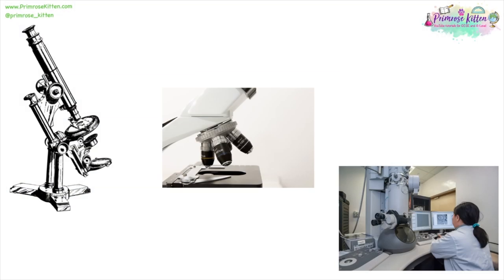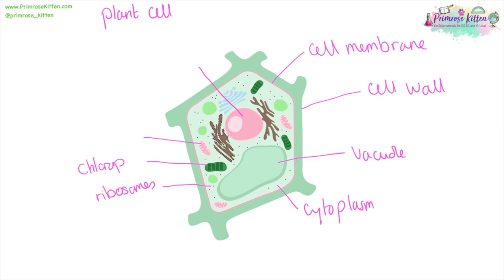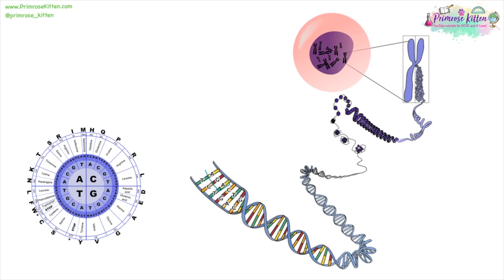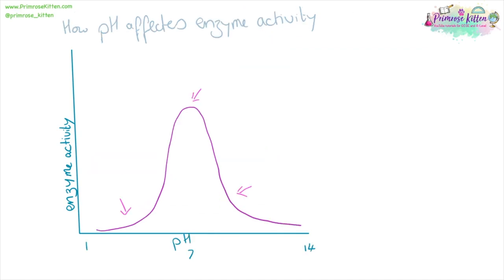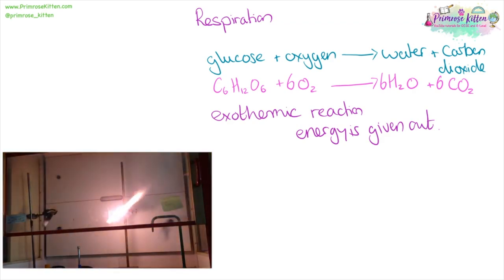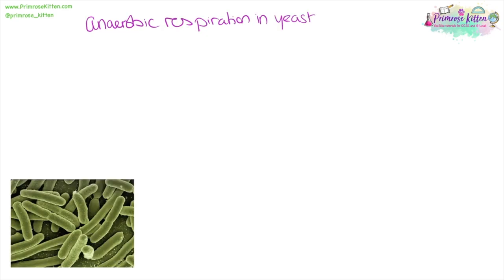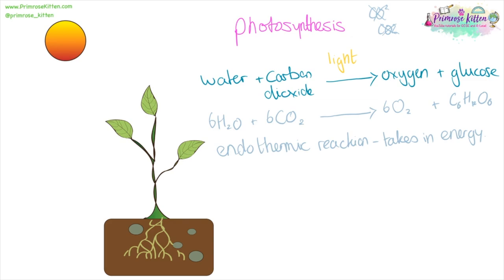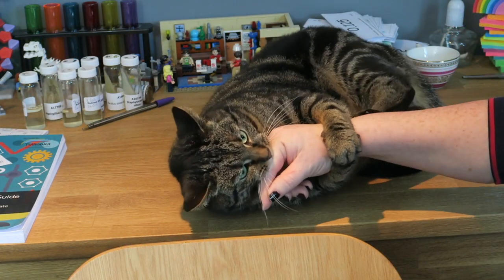The whole of OCR Gateway Biology Topic 1 - Cell level systems. GCSE Revision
I want to help you achieve the grades you (and I) know you are capable of; these grades are the stepping stone to your future. Even if you don't want to study biology further, the grades you get now will open doors in the future.

 /collections

Best text book for AQA
Best text book for OCR